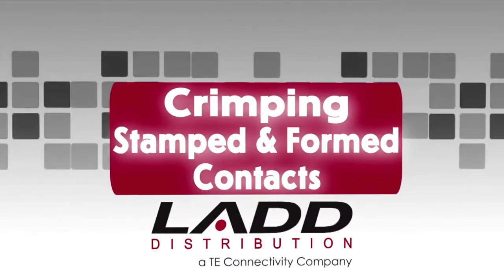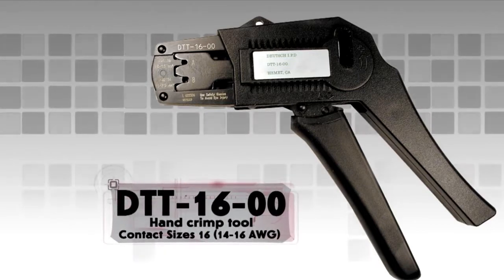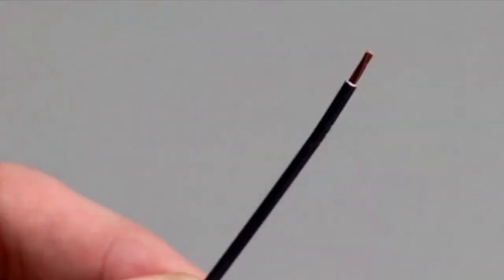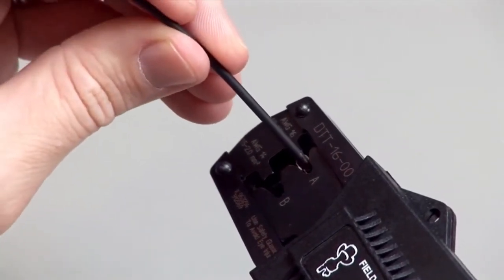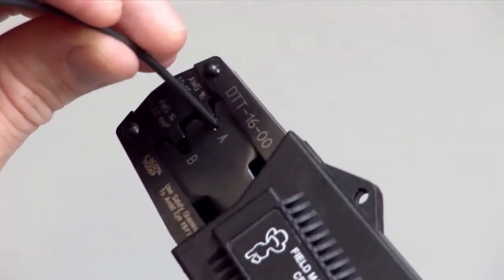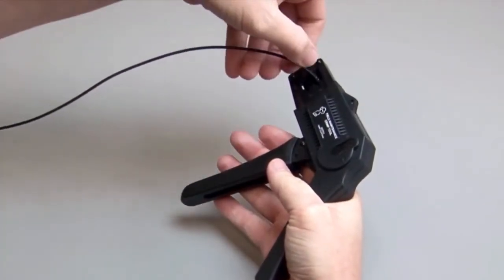Deutsch Contacts – Crimping Stamped and Formed Contacts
The two types of DEUTSCH contacts are solid and stamped & formed. Both styles of contacts are designed for crimp style terminations – no solder is required or recommended. A crimp-style termination displaces the wire strands creating a superior bond between the wire and the contact. Several tools are available for hand and production wire crimping, wire insertion and removal, and wedgelock/terminal position assurance removal. The tools are specific to the solid contacts or the stamped & formed contacts. To create a proper crimp and achieve the highest performance specifications, contacts must be crimped with the recommended tooling.

Product Link:-
Deutsch Contacts

KEY FEATURES
-Hand tools for field service, prototype, and low-volume production
-Automated tooling for high production volumes

PERFORMANCE SPECIFICATIONS
DEUTSCH electrical connectors will stand up to the harsh environmental challenges that are common to industrial markets that require advanced performance. Proper parts, procedures, and tooling must be used.

TEMPERATURE
Operating at temperatures from -55° C to +125° C continuous at rated current.

DURABILITY
No electrical or mechanical defects after 100 cycles of engagement and disengagement.

VIBRATION
No unlocking or unmating and exhibits no mechanical or physical damage after sinusoidal vibration levels of 20 G’s at 10 to 2000 Hz in each of the three mutually perpendicular planes. No electrical discontinuities longer than 1 microsecond.

PHYSICAL SHOCK
No unlocking, unmating, or another unsatisfactory result during or after 50 G’s in each of three mutually perpendicular planes. No electrical discontinuities longer than 1 microsecond. MIL-STD 202, Method 213, Condition “C”.

FLUID RESISTANCE
Connectors show no damage when exposed to most fluids used in industrial applications.

INSULATION RESISTANCE
1000 megohms minimum at 25° C.

MOISTURE RESISTANCE
Properly wired and mated connections will withstand immersion under three feet of water without loss of electronic qualities or leakage.

DIELECTRIC WITHSTANDING VOLTAGE
Current leakage of less than 2 milliamps at 1500 VAC.

THERMAL CYCLE
No cracking, chipping or leaking after 20 test cycles from -55° C to +125° C.

All products are available online, supplied worldwide, and delivered to your door